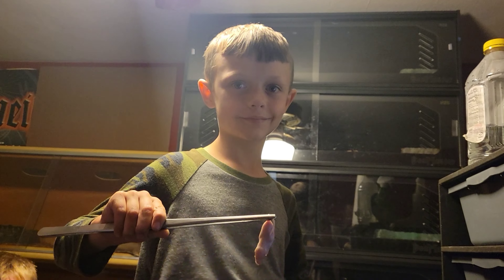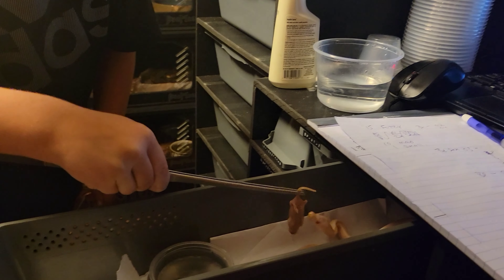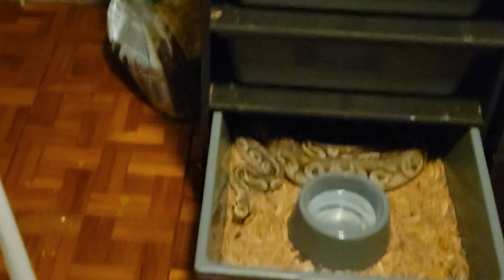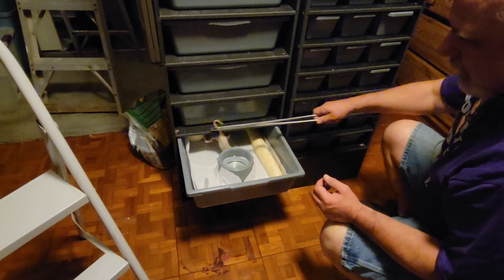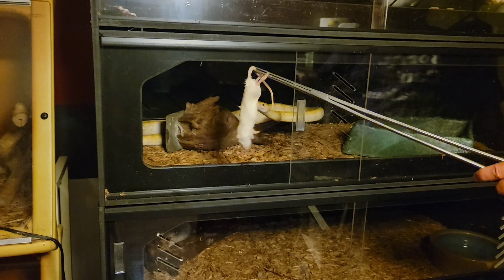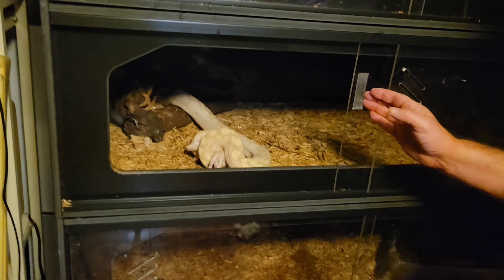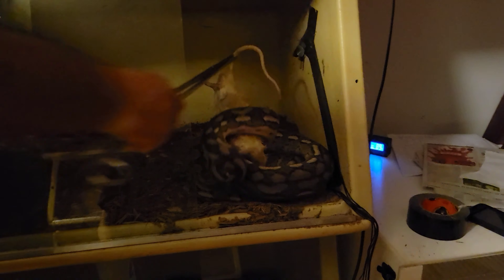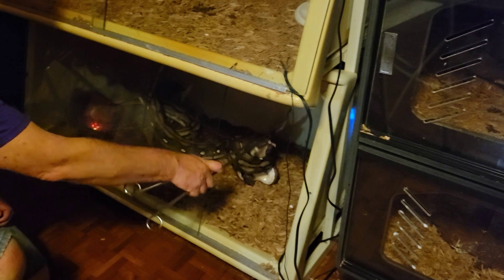Feeding days,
short one this week, just feedings, gearing up for breeding season